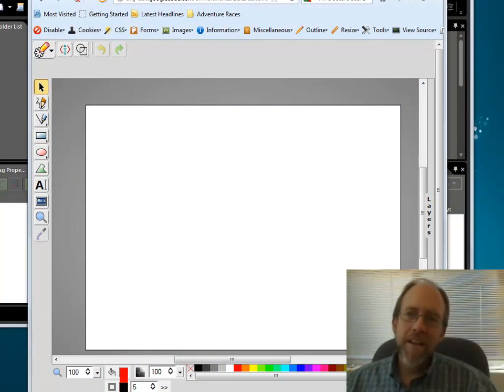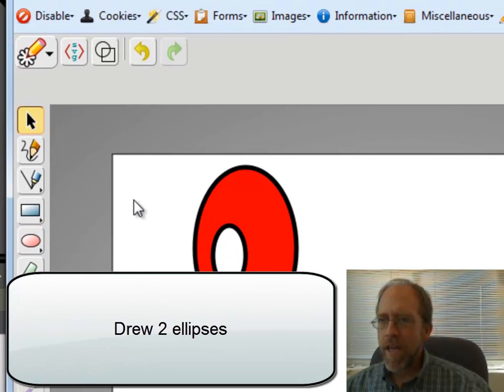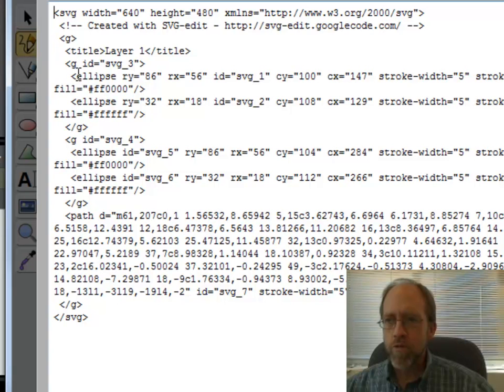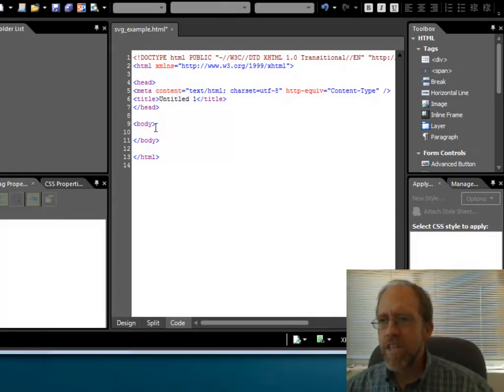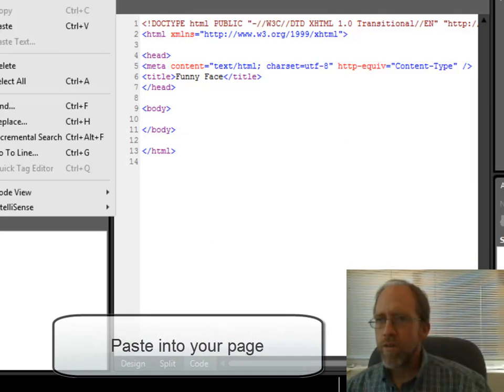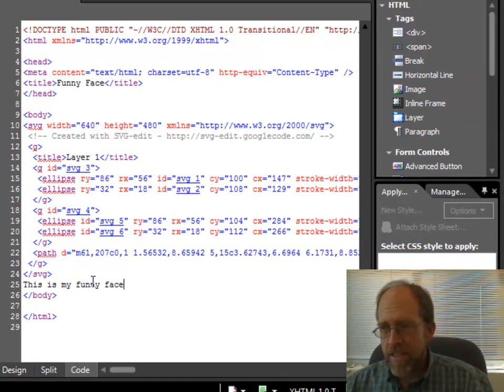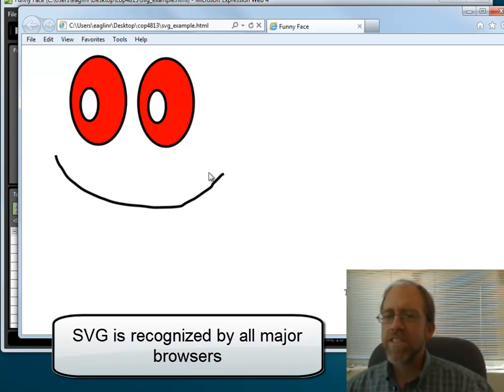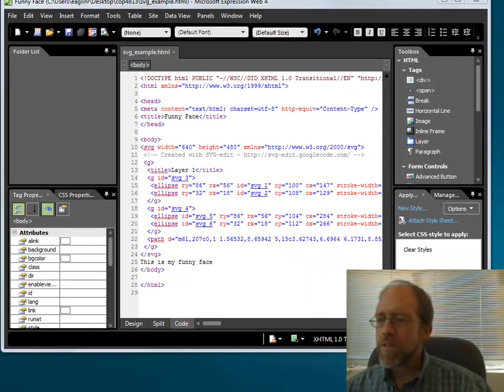Web Programming - Scalable Vector Language